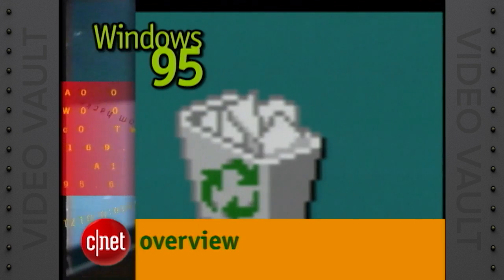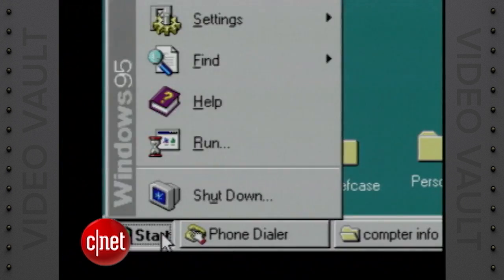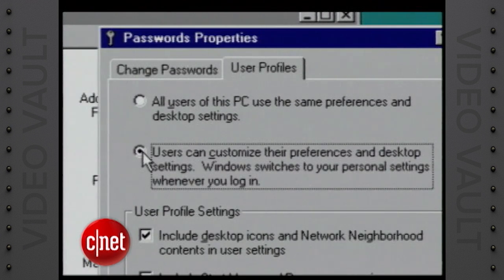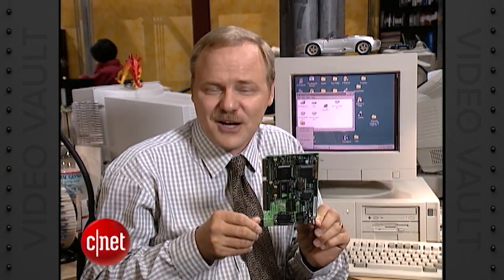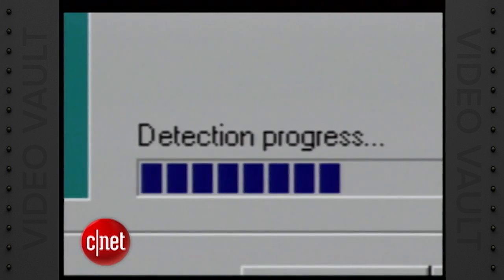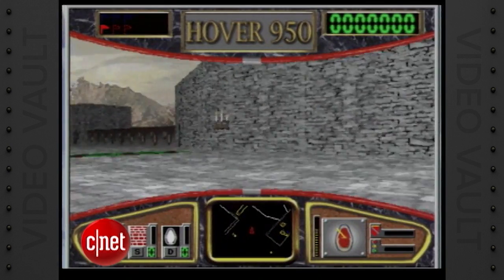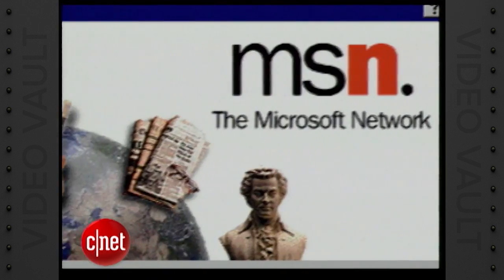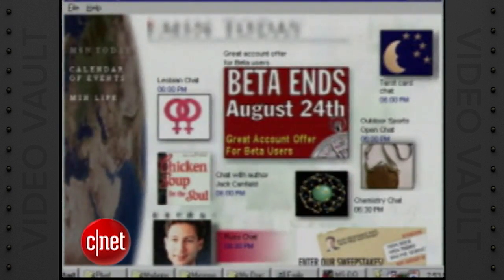Start me up: Watch CNET's early coverage of Windows 95, back in 1995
CNET's first impression of Windows 95 was that it would create a huge impact, what with the long file names, taskbar and a recycle bin for unwanted files. Check out this vintage review along with Microsoft's own promotional video that went with the launch.